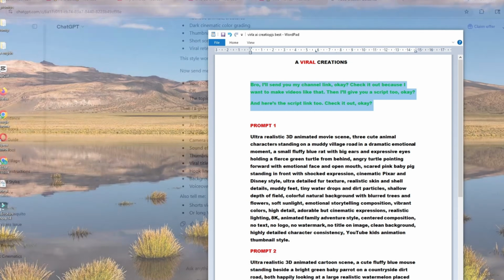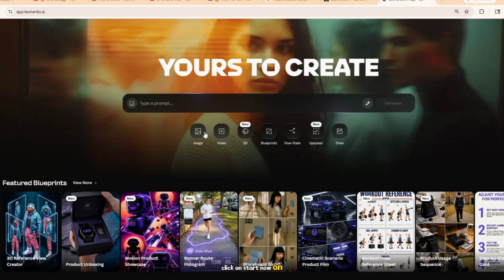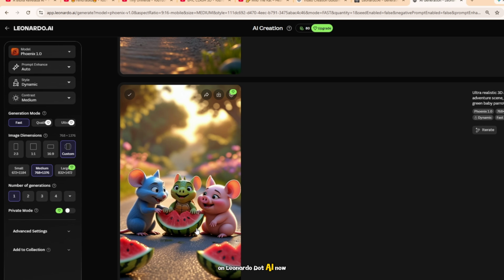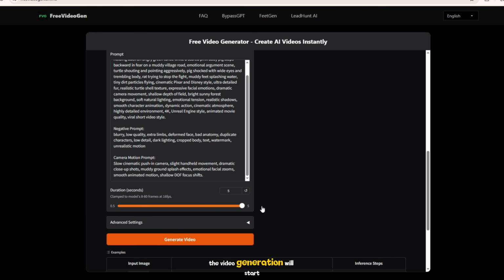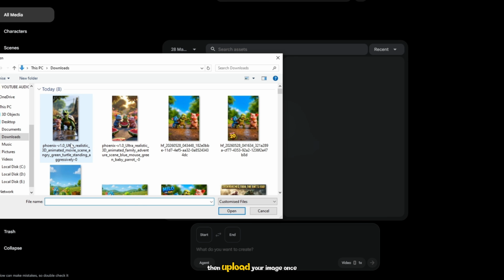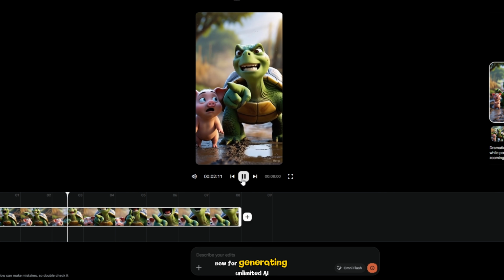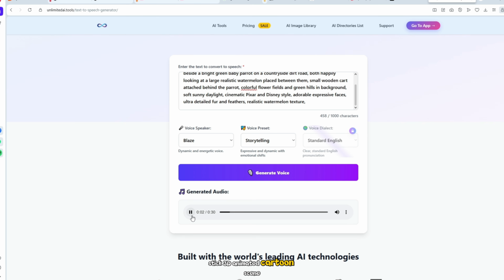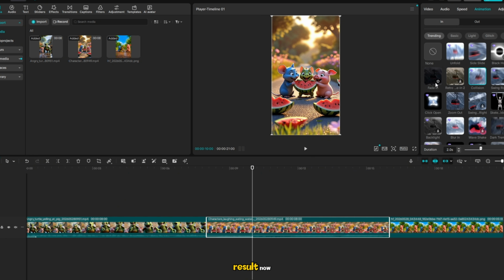Create FREE AI Videos in 2026 (100% Monetized AI Channel)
🔥 Want to create FREE AI videos in 2026 and build a 100% monetized AI YouTube channel? In this step-by-step tutorial, I’ll show you the best FREE AI video creation method using powerful AI tools. Learn how to make viral AI videos, cinematic content, YouTube Shorts, and automation videos without spending money.

In this video you will learn:
✅ Best AI video tools in 2026
✅ How to make monetized AI content
✅ YouTube automation strategy
✅ Viral AI video editing tips
✅ Copyright-safe AI video method

Whether you are a beginner or already creating content, this tutorial will help you grow faster with AI-powered videos in 2026.

Channel Name: AI Viral Creations